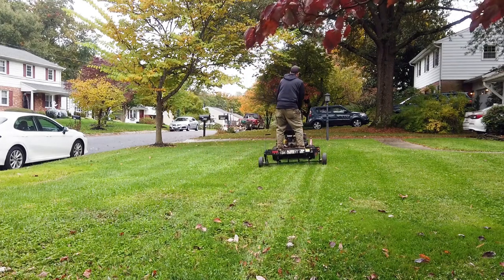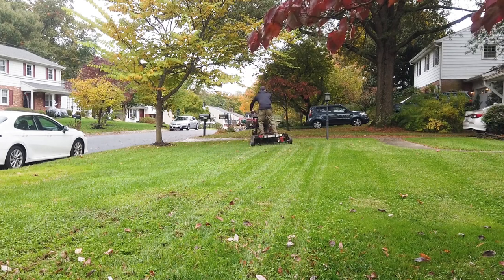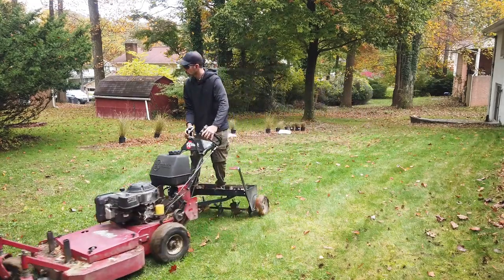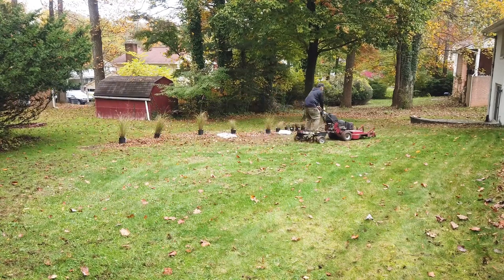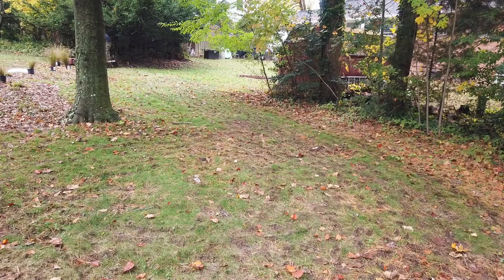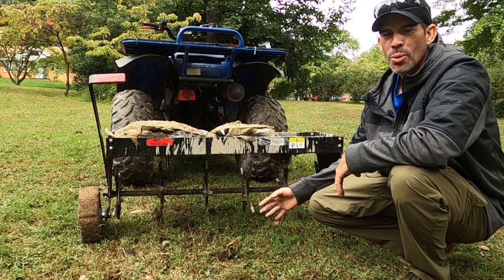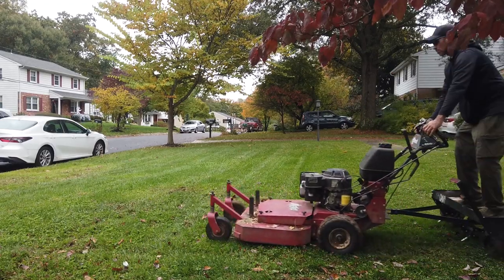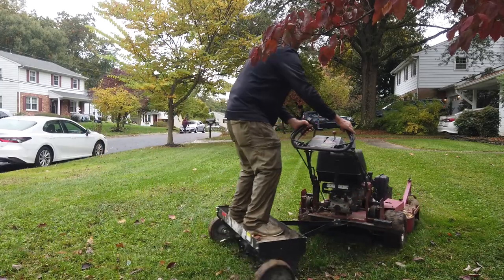Almost a ride on aerator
Almost a ride on aerator, by attaching a very inexpensive tow behind core aerator to a walk behind commercial lawn mower, creating a very inexpensive and efficient way of aerating your lawn.

Brinly 40 inch core aerator

Camera equipment
Canon M50
Canon EFS 24mm
DJI wireless micro phone